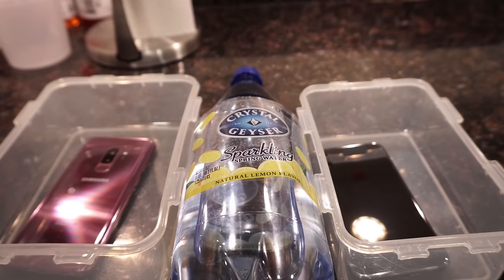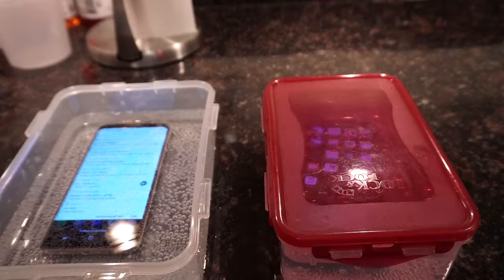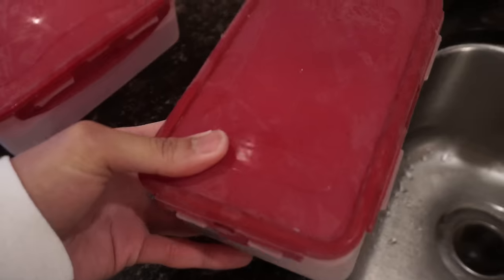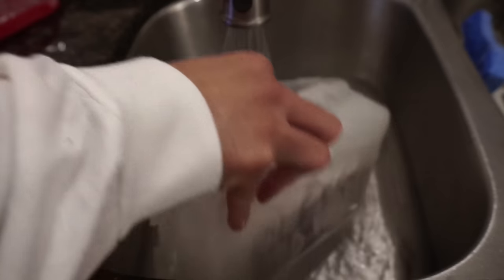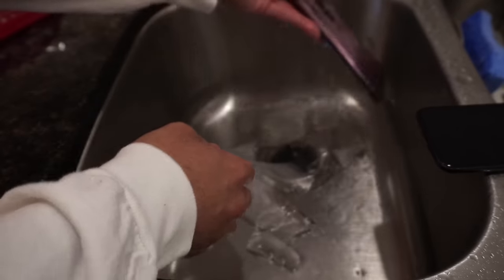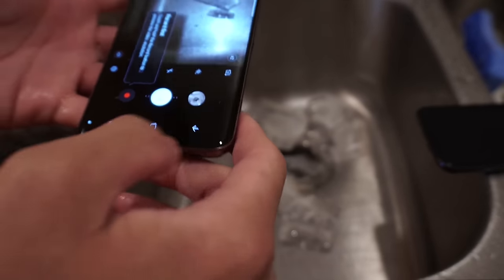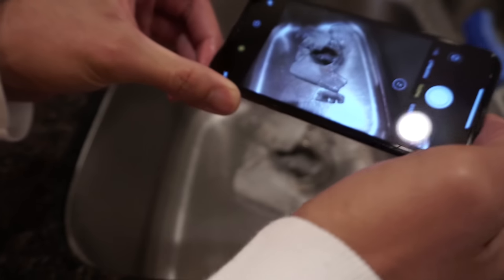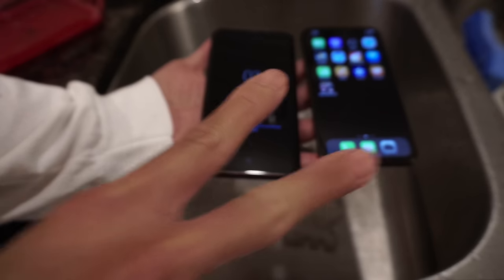Samsung Galaxy S9 Plus vs iPhone X - Sparkling Water FREEZE Test! What’s Gonna Happen?!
Samsung Galaxy S9 vs iPhone X sparkling water freeze test! Drop these in freeze temps to test durability. What will happen?

Buy these phones here:
Galaxy S9
Galaxy S9+
iPhone X

Background music, if applicable:
beatsbyNeVs - Dark Mage [FREE DL]: